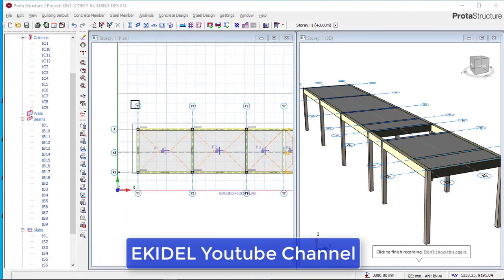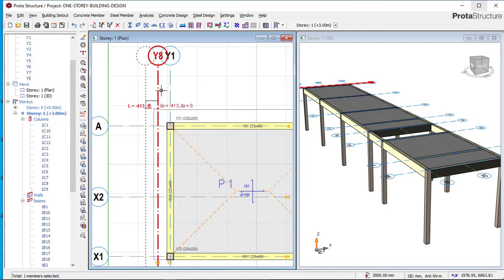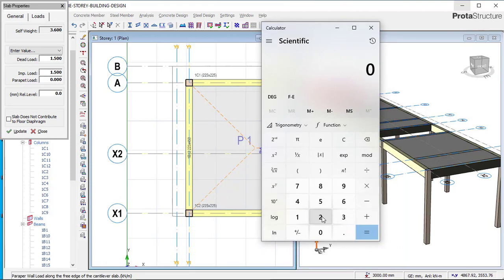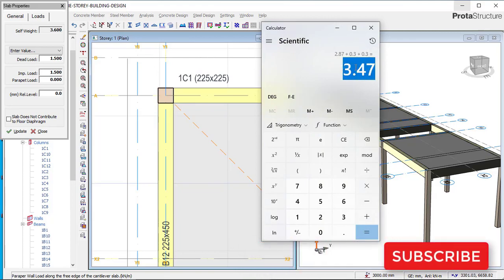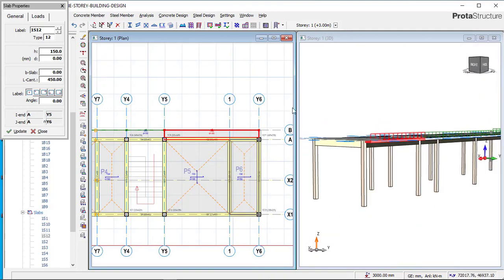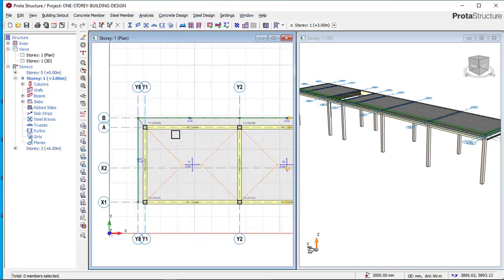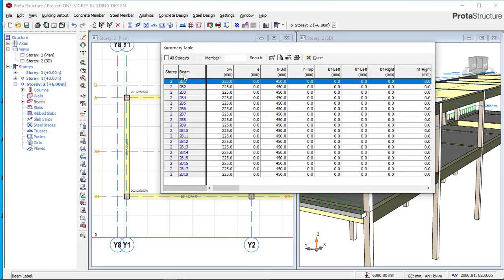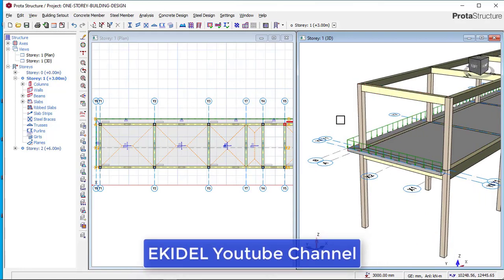PART 4 - Step by Step on How to Design Reinforced Concrete Building in Protastructure.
In video you will learn, Step by Step on How to Design Reinforced Concrete Building in Protastructure.

❤️Learn Prota Structure in 1 Video !❤️
         ✍️ (From START - FINISH) ✍️
 - It is a complete video on how to Design Reinforced Concrete Building in Protastructure
- It is Real live project building design in protastructure and this building is designed to BS8110 in protastructure.

 In this video you will learn alot about protastructure, it is a full tutorial video on how to use protastructure and how to design building in protastructure.

For Beginners to protastructure and those looking for how to use protastructure for the design of concrete building , this is the right video for you.

building
autocad

- Next Bonus:
In my next video i will:
1) Design to ACI Code
2) Design to Eurocode